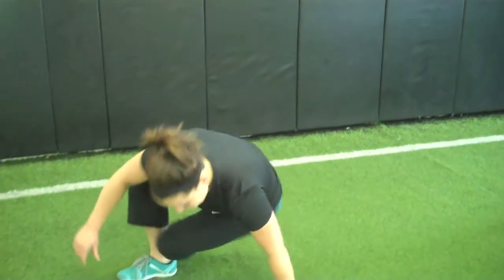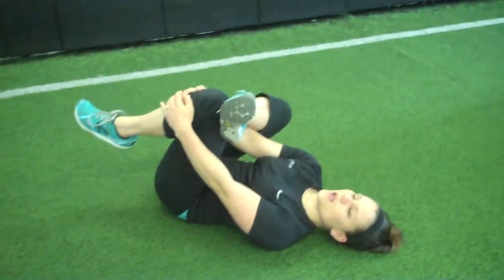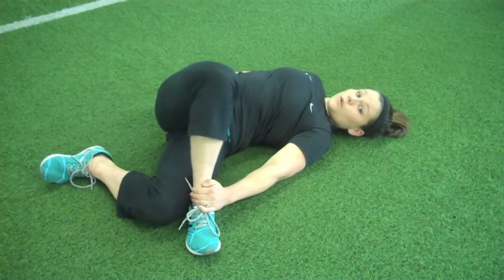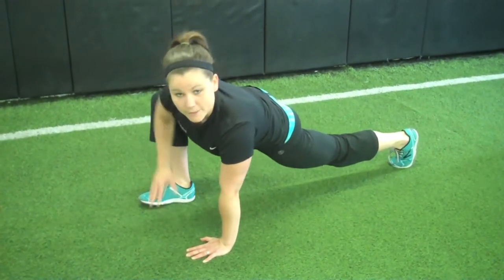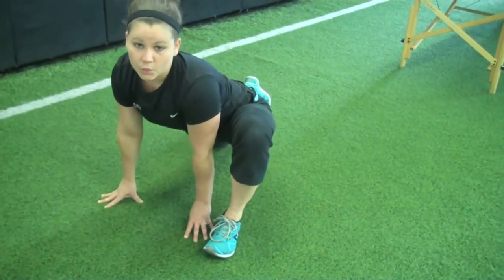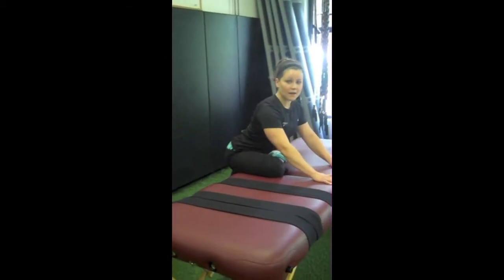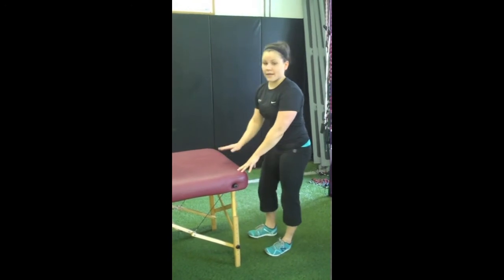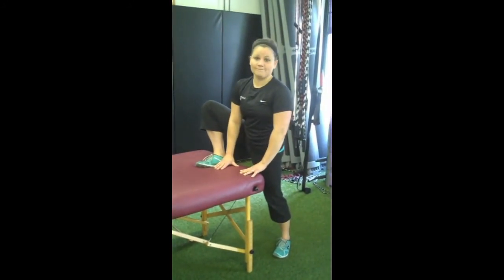Recovery Stretches for the Glutes & Hips